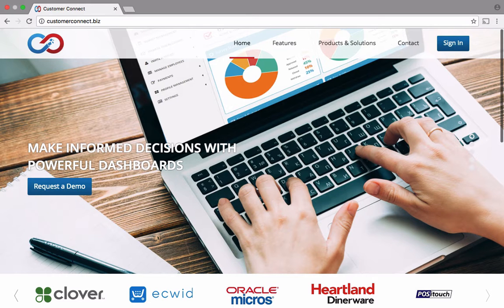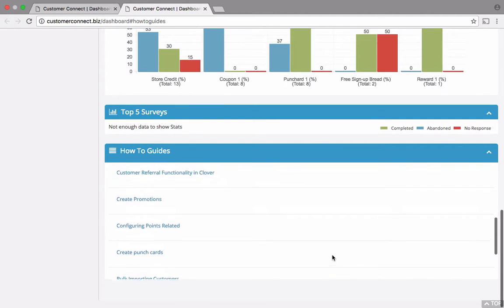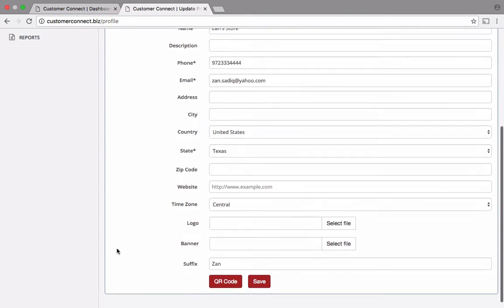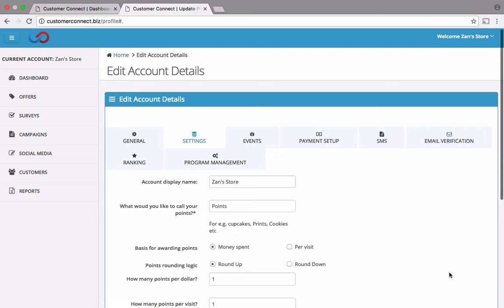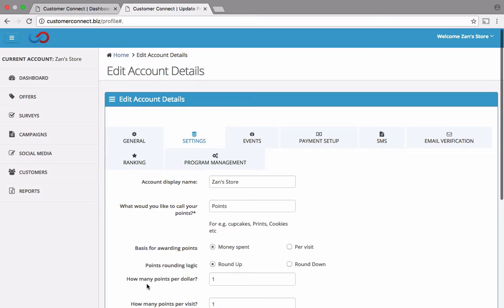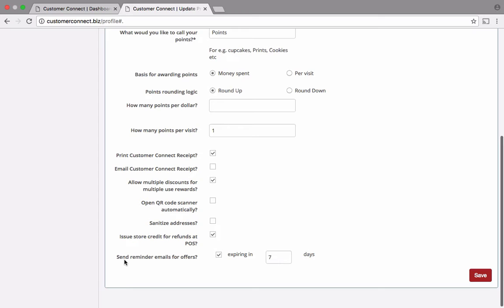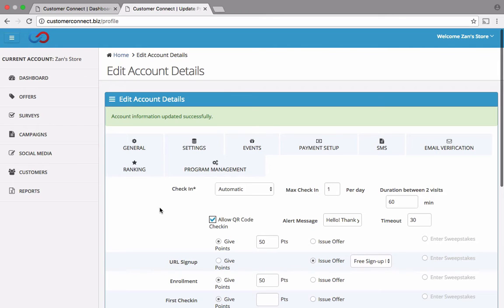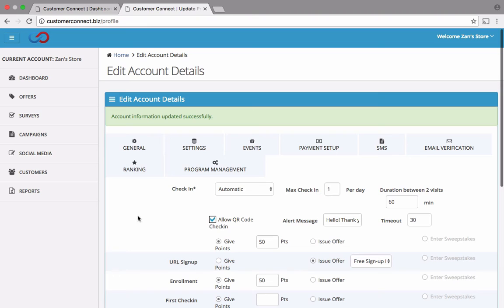Customer Connect Tutorials: How-to Configure the Application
In this video we go over the steps for configuration of the back-end administrative portal